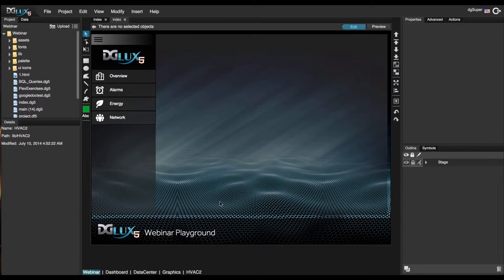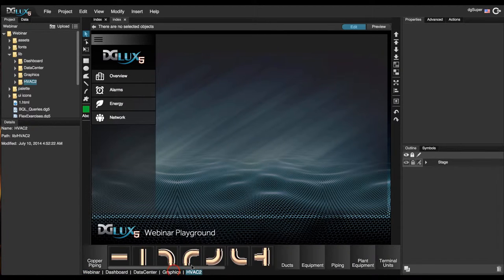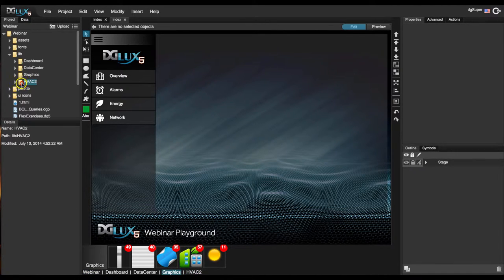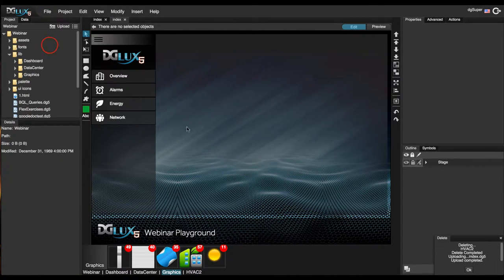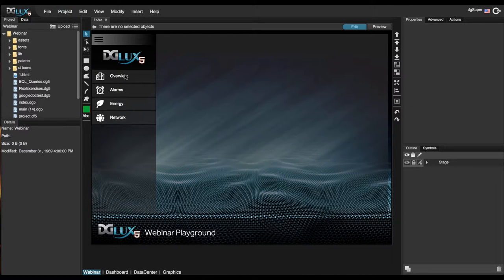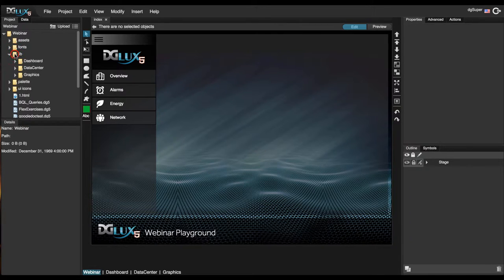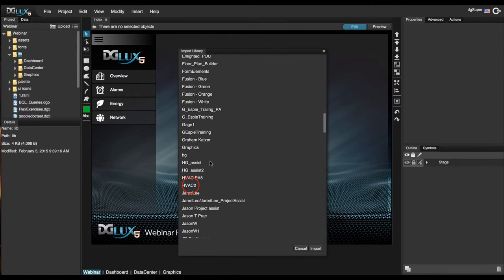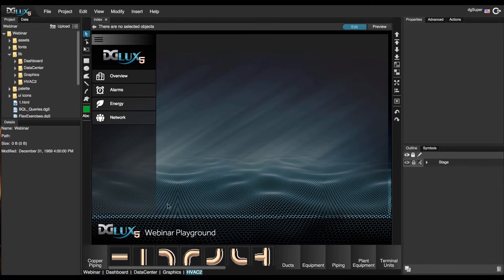Adding Libraries & Widgets to DGLux5 Workspace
How to add and remove Libraries and Widgets to your HTML5 DGLux5 Workspace.